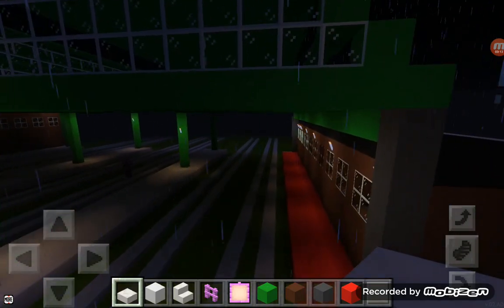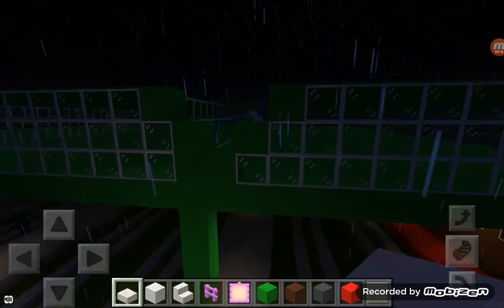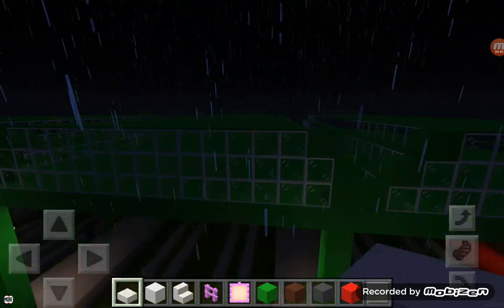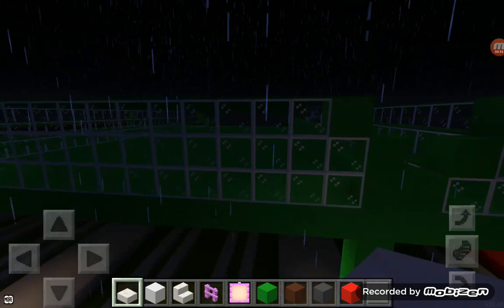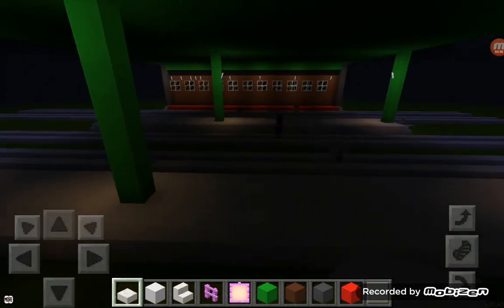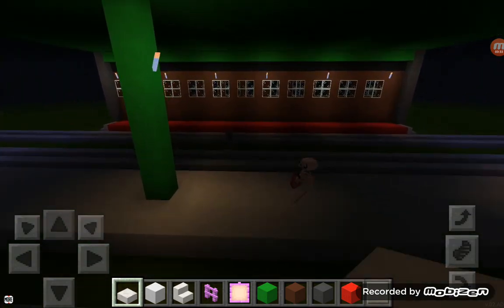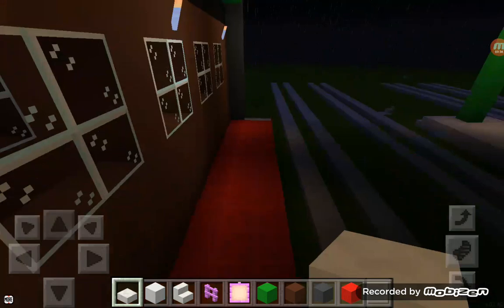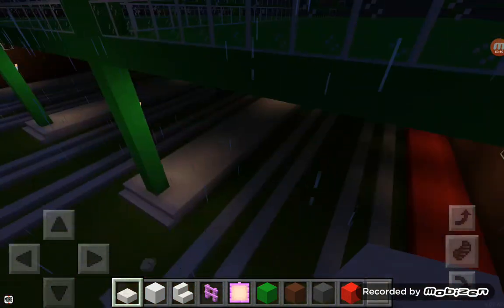KawaiiWorld Knapford Station From Thomas And Friends Showcase